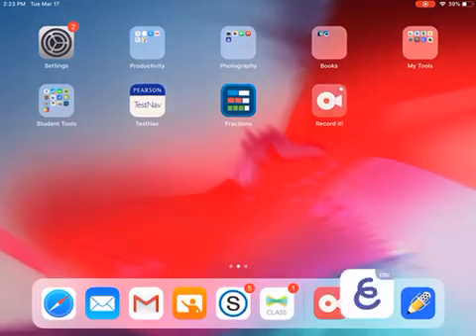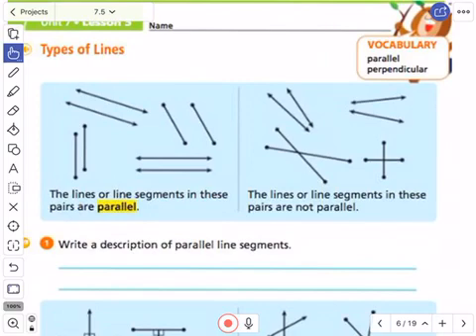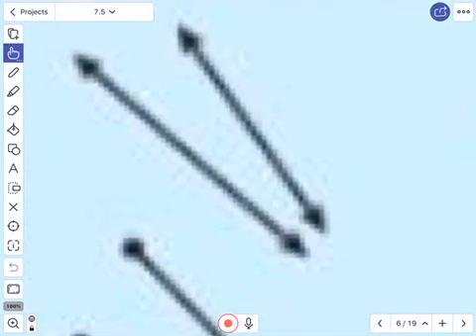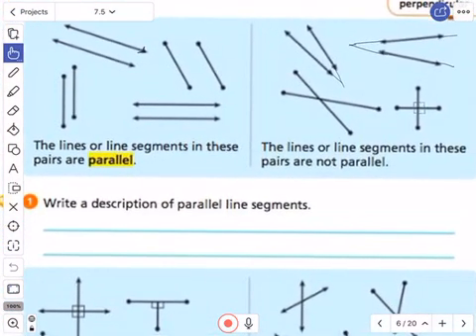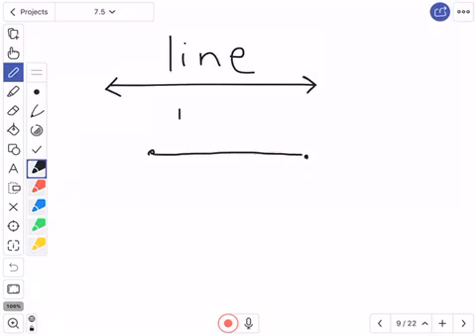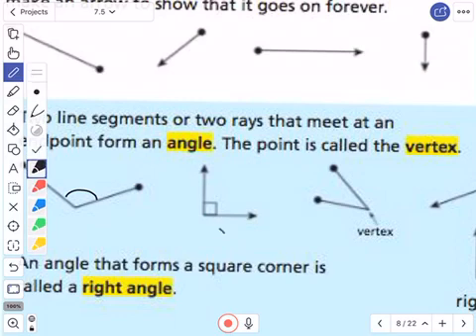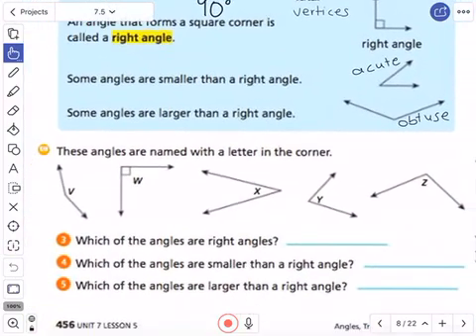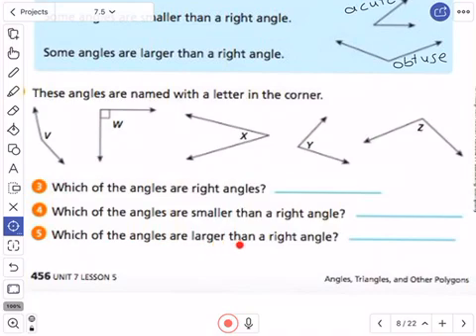Math 7.5 Day 1 Part 1